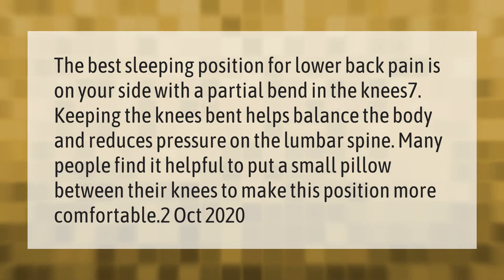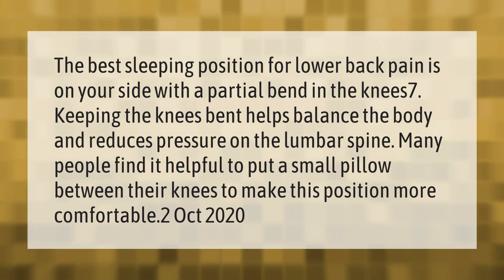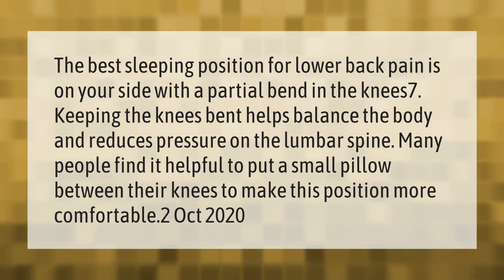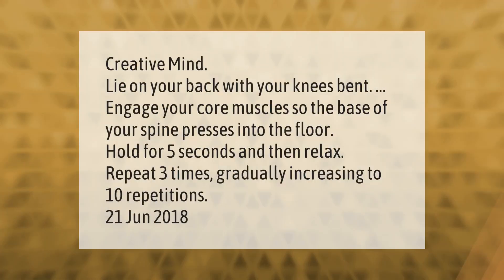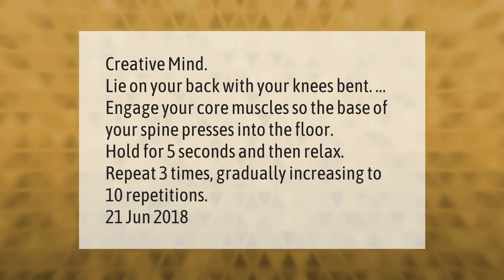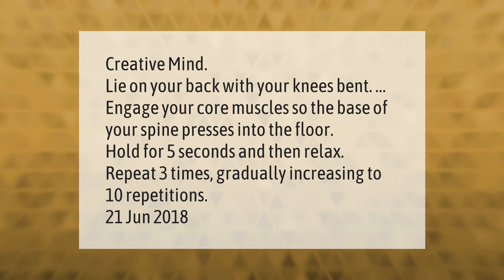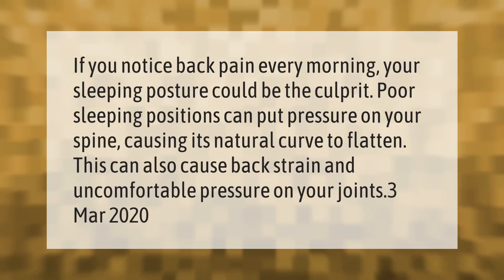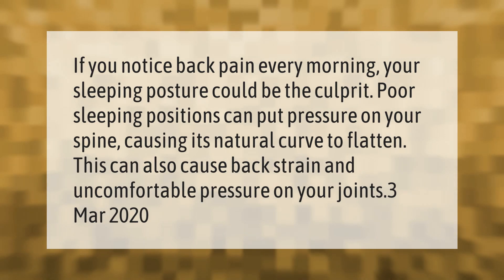How should I sleep with lower back pain?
00:00 - How should I sleep with lower back pain?
00:39 - How do you relax your lower back muscles?
01:09 - Why is my lower back pain worse in the morning?

Laura S. Harris (2021, March 17.) How should I sleep with lower back pain?
    AskAbout.video/articles/How-should-I-sleep-with-lower-back-pain-230062